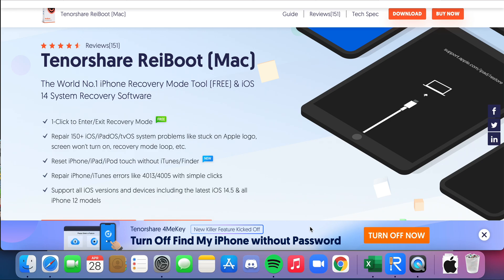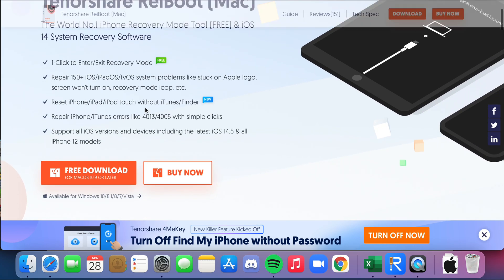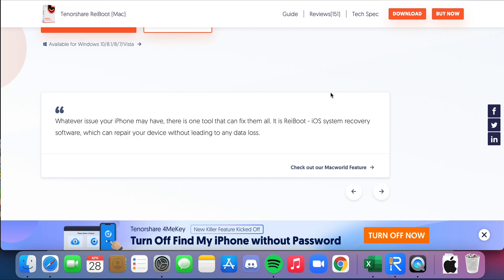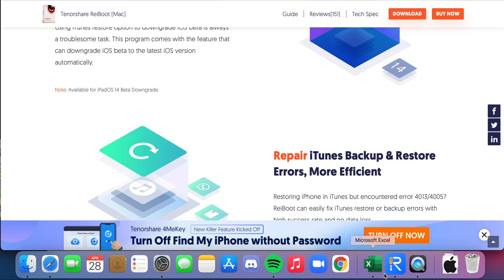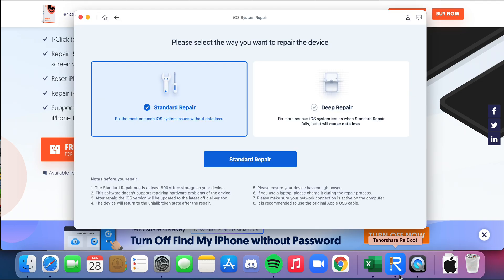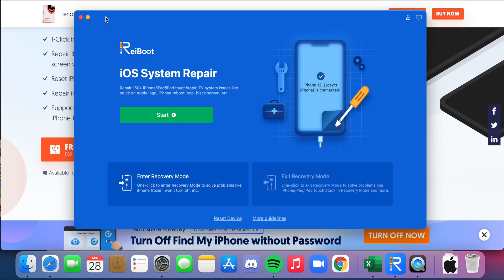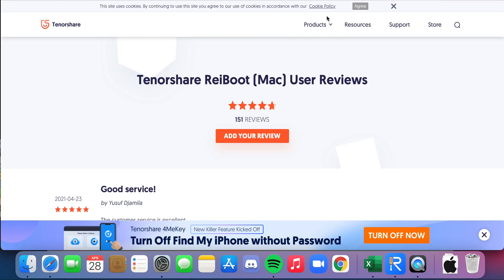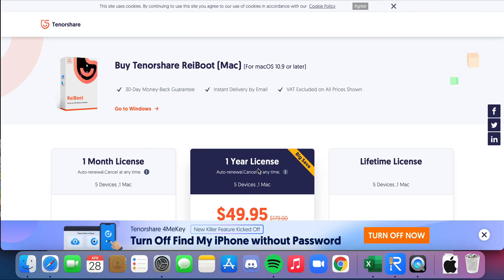Fix iPhone That Keeps Turning Off & On: Tenorshare Reiboot Review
Tenorshare Reiboot can repair 150+ iOS/iPadOS/tvOS system problems.

Tenorshare always makes great products, and this is no exception. Save time form going to the Apple store by simply connecting your device to your laptop, and easily fixing your phone.